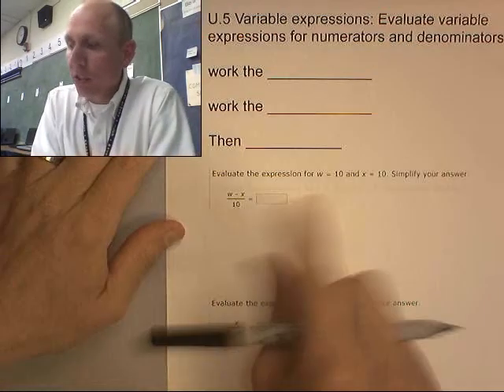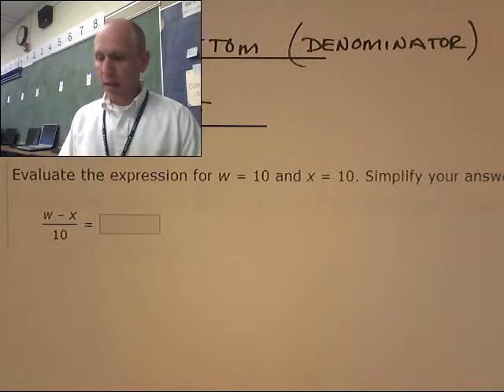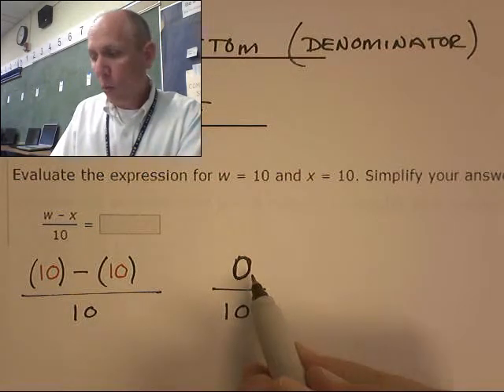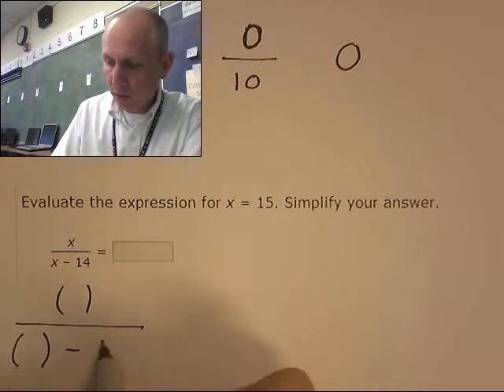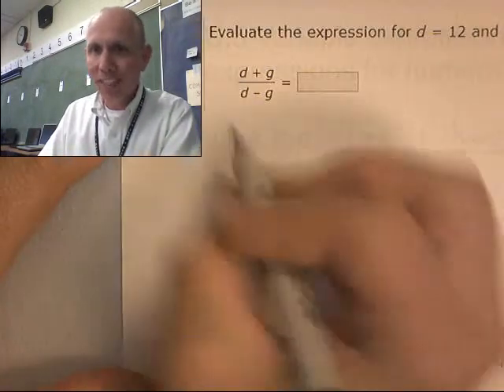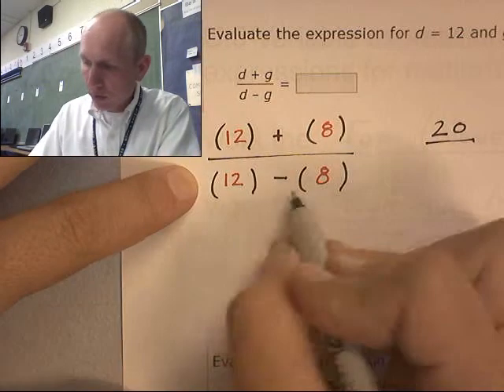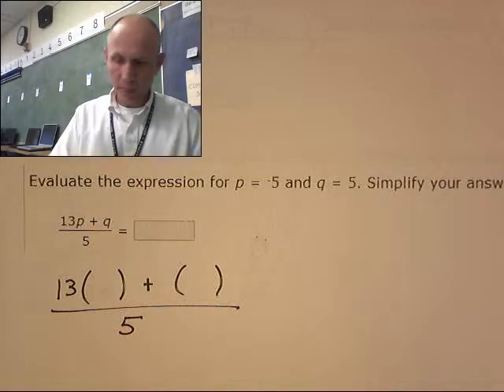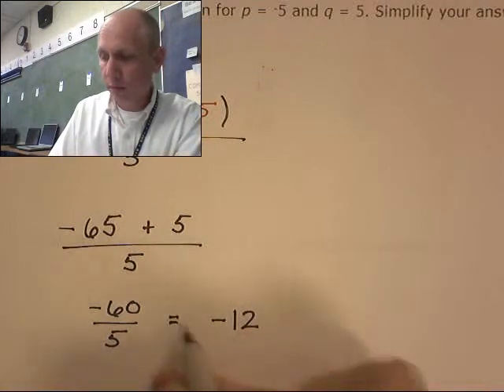BARRE 7th U.5 Variable expressions Evaluate variable expressions for numerators and denominators